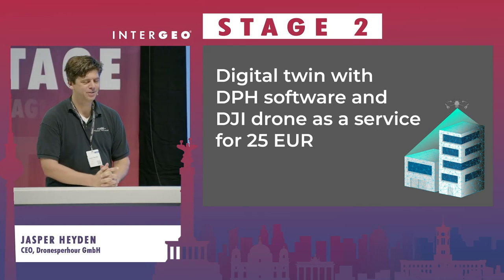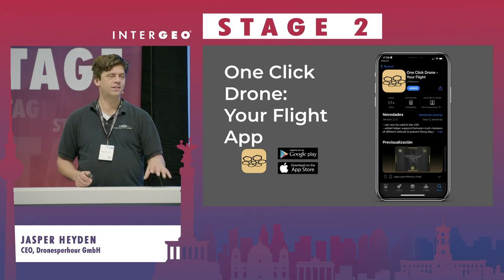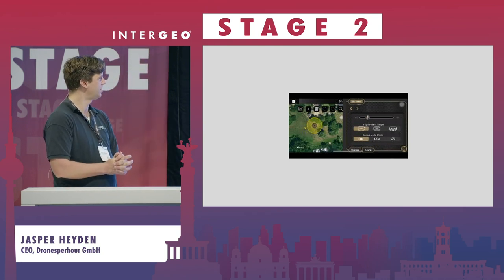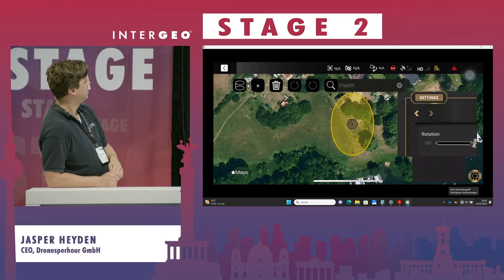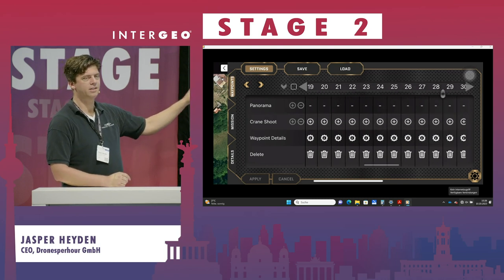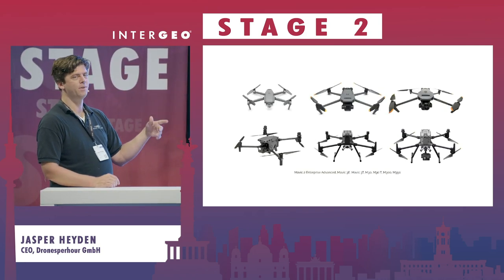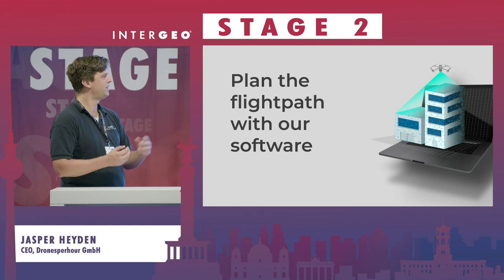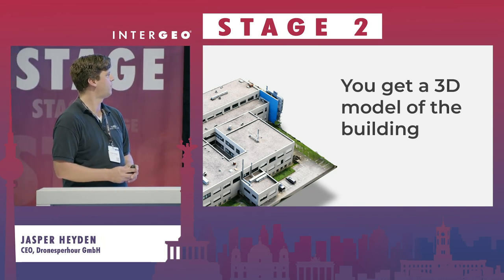JASPER HEYDEN: DIGITAL TWIN WITH DPH SOFTWARE AND DJI DRONE AS A SERVICE FOR 25 EUR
JASPER HEYDEN
Dronesperhour GmbH, CEO

Drones are transforming the world of geodesy, geoinformation and land management. Our state of the art software and online platform provide drone pilots and clients with the tools they need to plan and execute drone flights seamlessly and efficiently. Our software empowers drone pilots and clients to effortlessly plan and execute drone flights with exceptional ease and speed. Our solutions are specifically designed for geodetic surveying of terrain and buildings, monitoring construction sites, inspecting infrastructure such as bridges and wind turbines, as well as mapping and monitoring agricultural areas and forested regions.
The remarkable technology of drones provides us with unprecedented access to data and information from the skies. Using the Your Flight app, customers can effortlessly generate highly accurate 3D models of properties and terrain, streamlining workflows and minimizing cost. As a customer you don't have to invest in expensive 3D Software or Hardware to process the 3D models, but you just pay 25 EUR per model. You take the photos with your DJI Drone and our app and save them to our cloud and we send you the optimized 3D model in the data format you need (for instance obj). The precise and reliable data drones can collect is invaluable in a multitude of industries and applications, making it of great interest at events such as the Intergeo Expo.